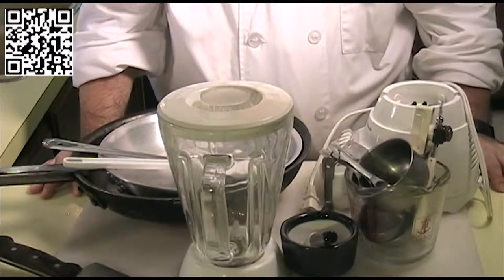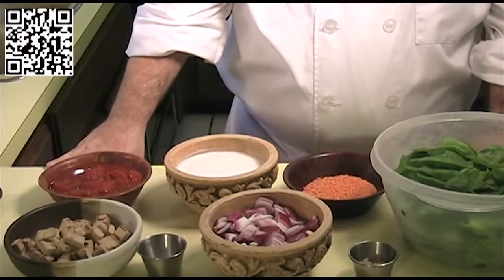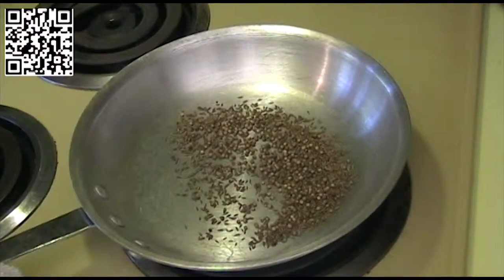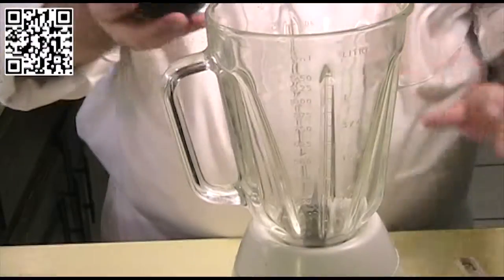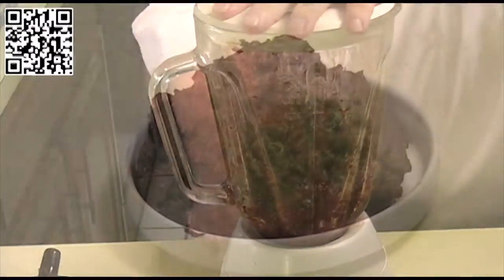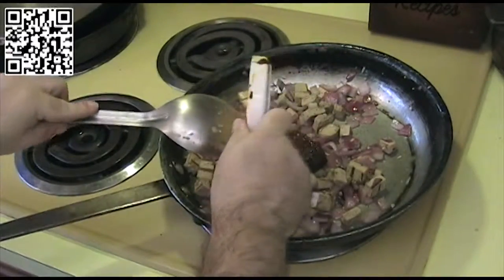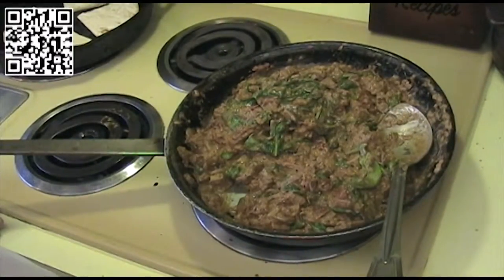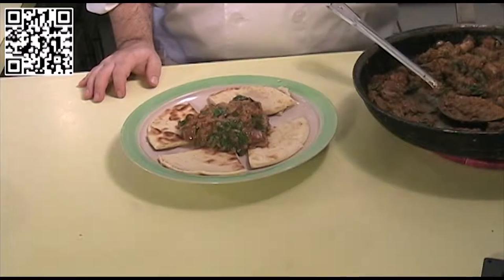"Chicken" tikka masala with lentils and spinach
Today I will be making a vegan version of chicken tikka masala with homemade tikka sauce.  Follow along and make this yummy fragrant British Indian dish.  The recipe and more can be found